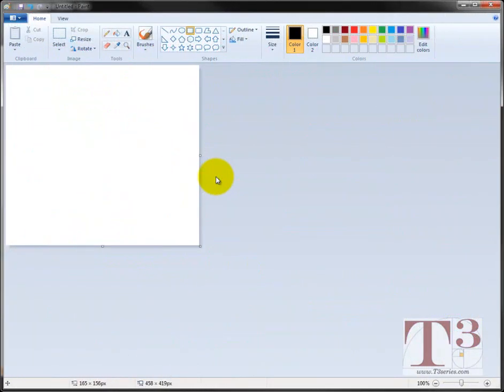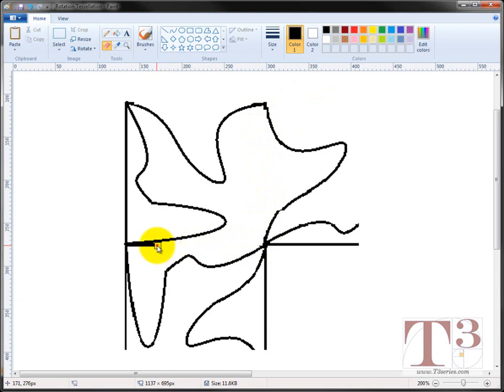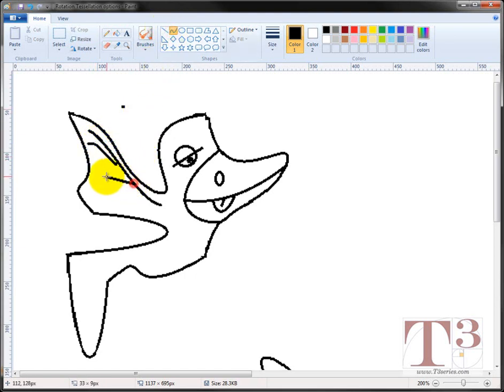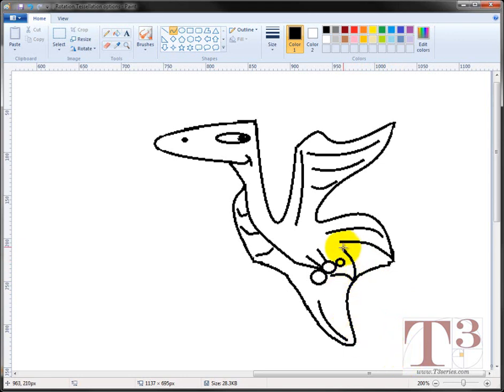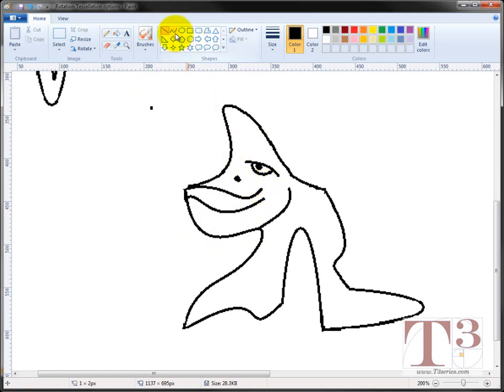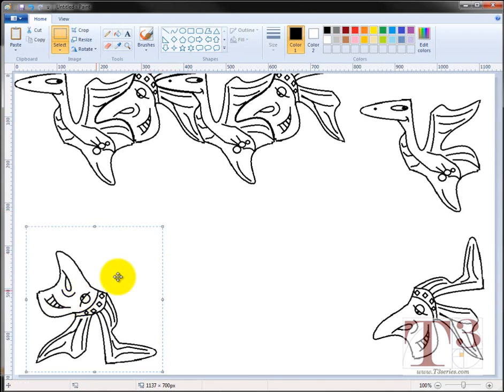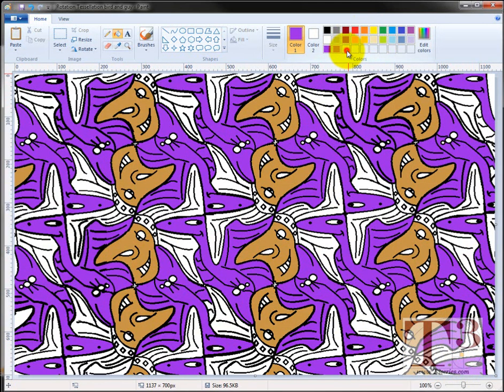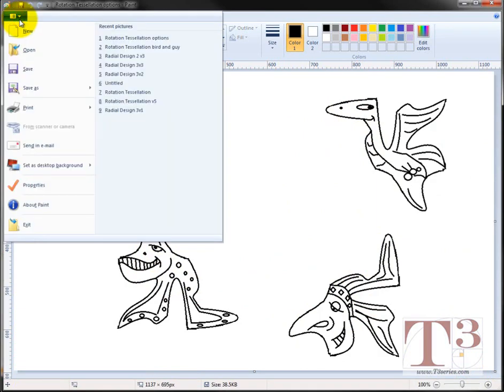How do I create a Rotation style tessellation?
Have you ever wondered how to create a tessellating shape that rotates around a central point? Mr. Schneider shows you how to accomplish this complex task using the Paint program on your computer. Have fun and stay engaged, it will pay off in the end.